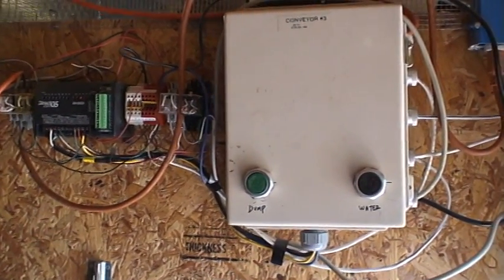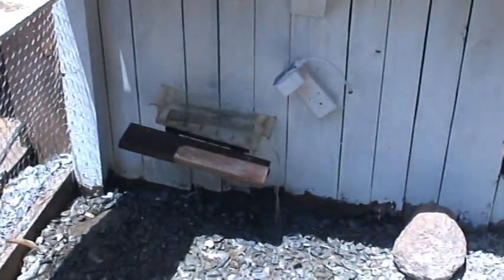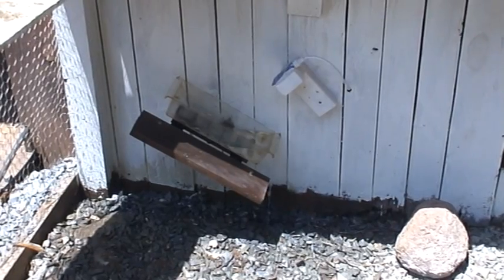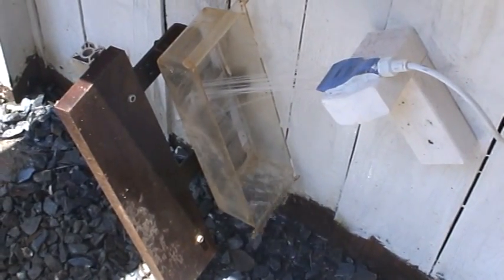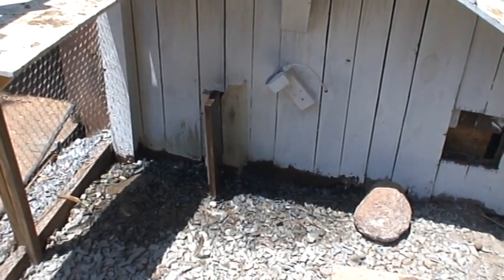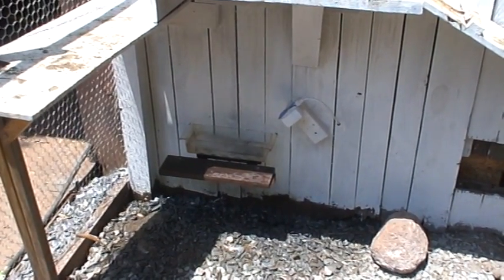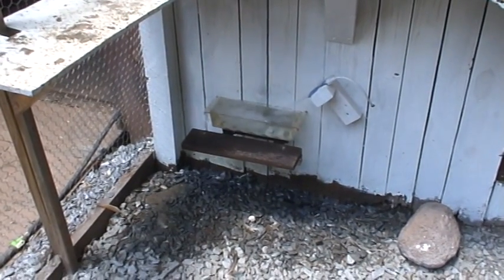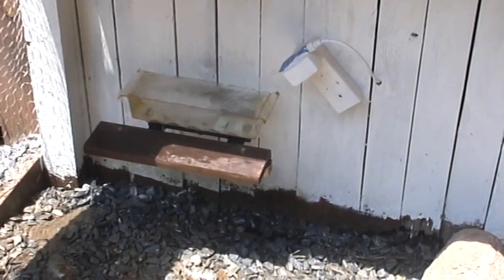Automatic Chicken Coop Watering System With Dump and Rinse Cycle PLC Controled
My Auto Watering System uses a PLC to keep the dish (Old Ice Cube Tray) Clean and full all day long for my small backyard group of hens.